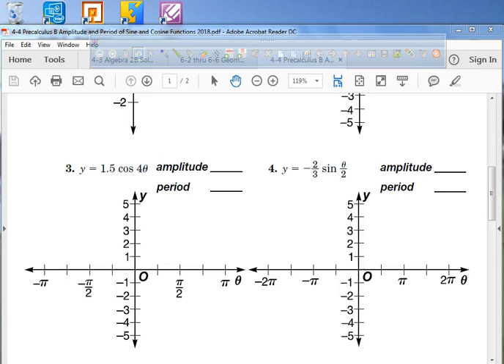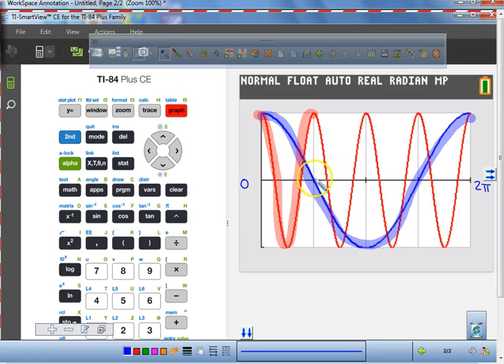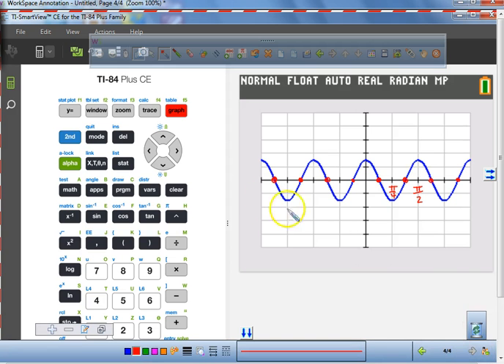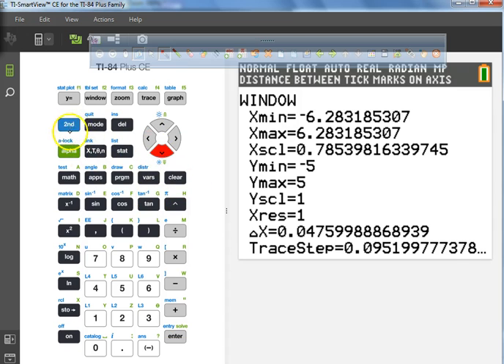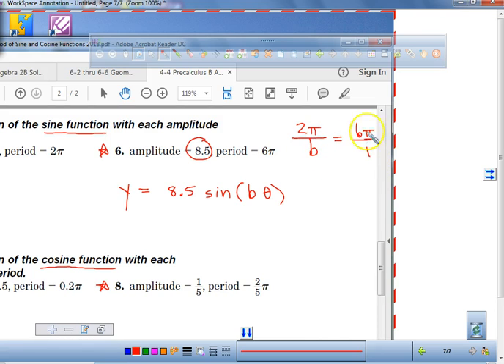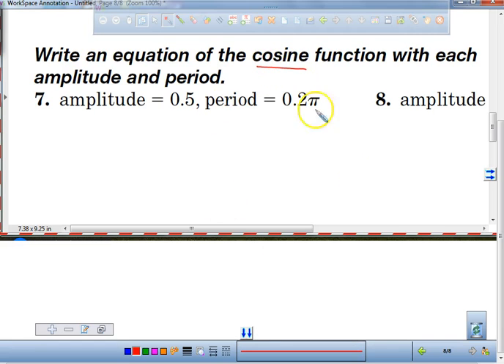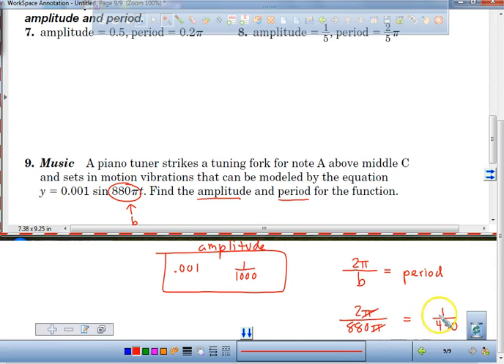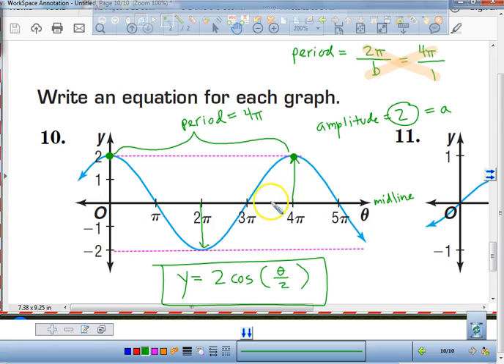4 4 Amplitude and Period of Sine and Cosine Functions